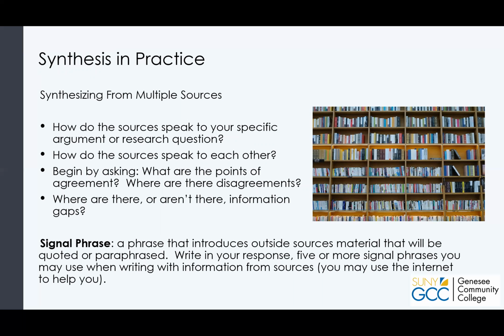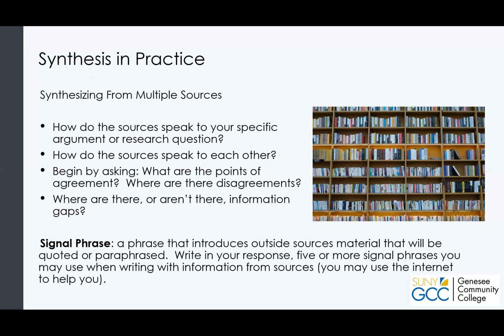Mod 8 Analysis & Synthesis, Video Lecture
English 101, Module 8: Analysis & Synthesis